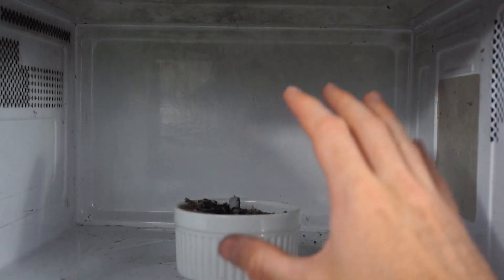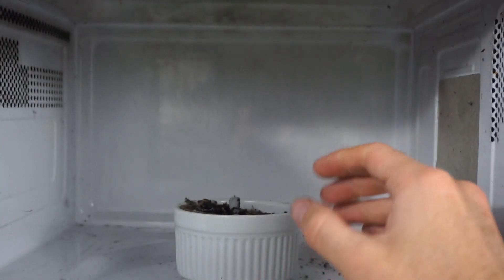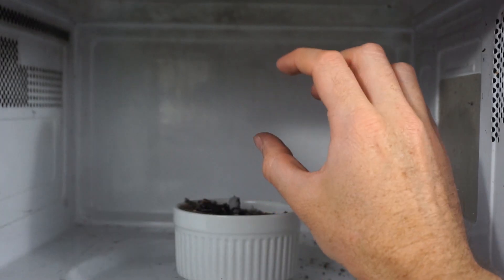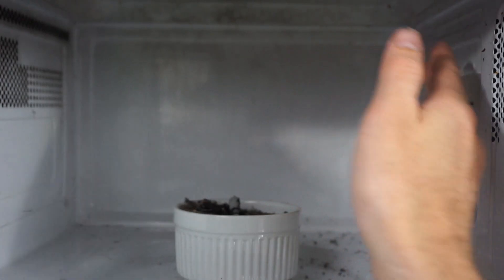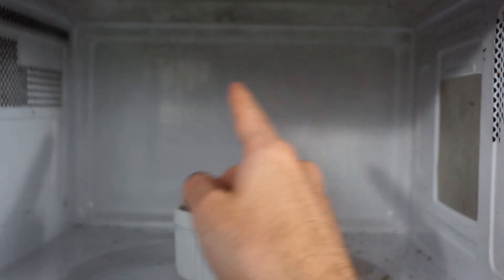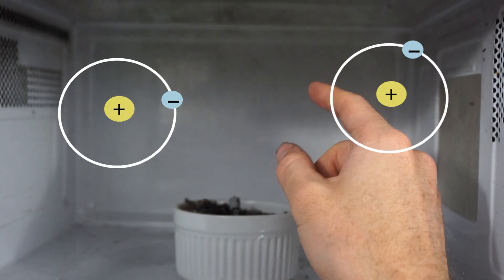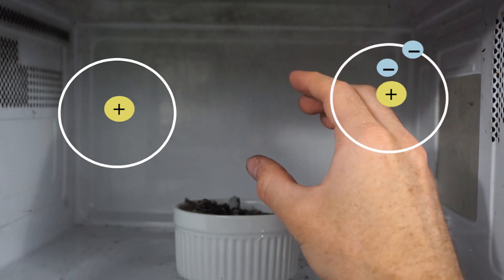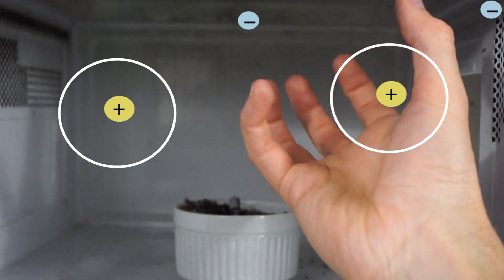Making a Mini Sun in a Microwave! Microwaving Fire to Make Plasma in My Top Secret Microwave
In this video I show you what happens when you microwave fire! I talk about what a plasma is and how it forms. Then I show you how a plasma can be made in a microwave. I use my secret microwave where I can show you what is happening inside without that pesky mesh in the way blocking the view.

Checkout my "international channel " I started where I will post just the action portion of my videos with no words